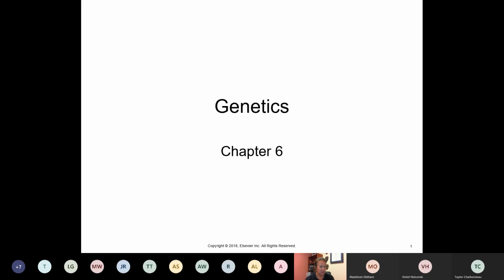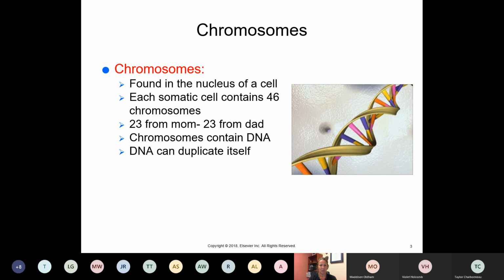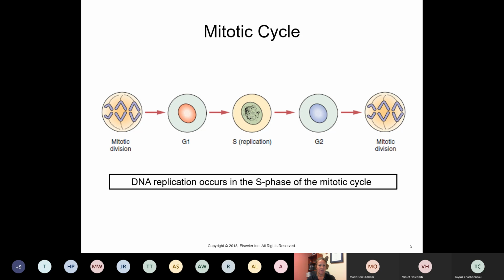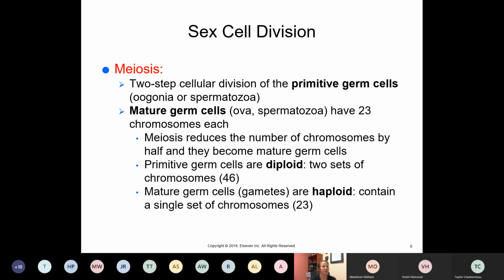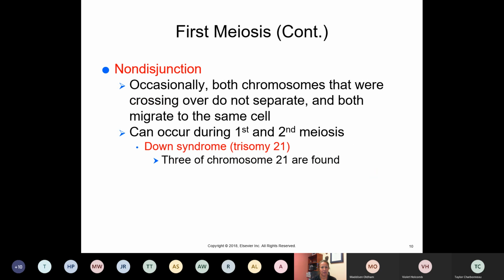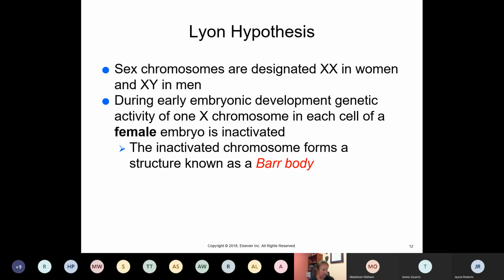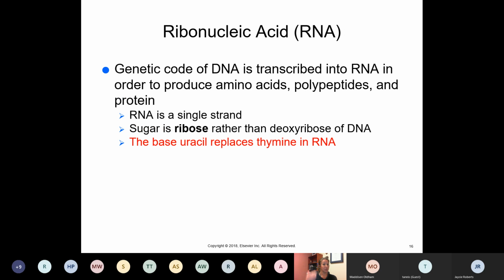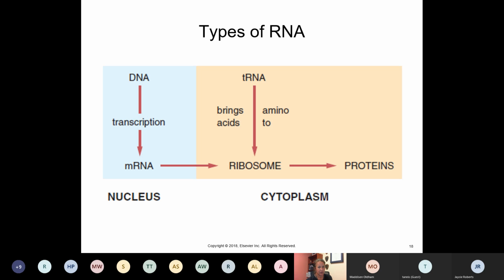DH228 Chapter 6 Genetics 2